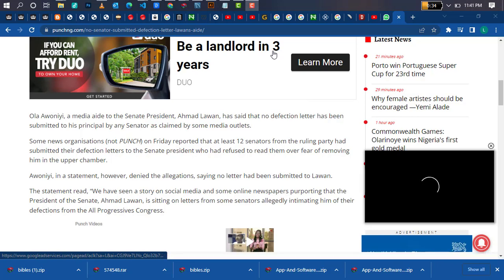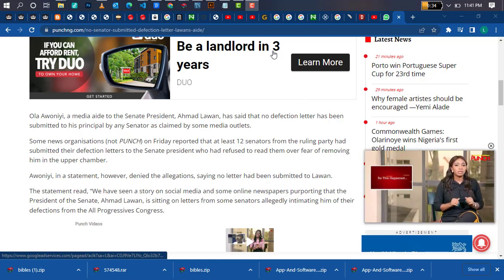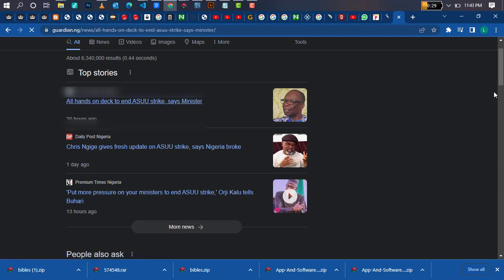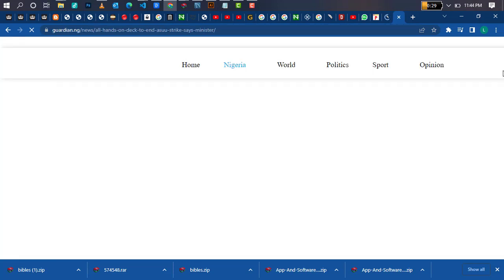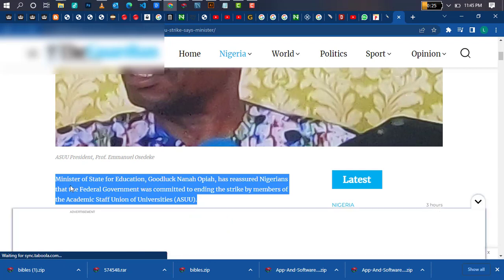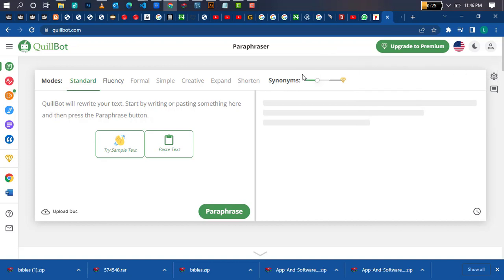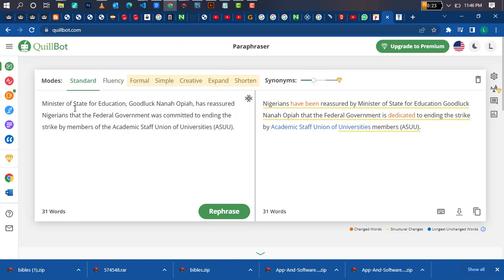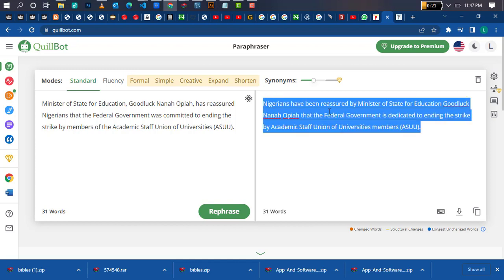How to copy article, web content or Assignment from someone else's material and make it your own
How to make an article or assignment your own by using a copy. If you're writing an article and need some assistance from someone else's material, I'll show you how to copy the text off the web and change it in a few clicks. It will still say the same thing, but the wording and style of writing will be entirely different.